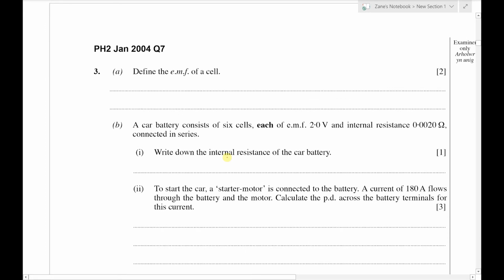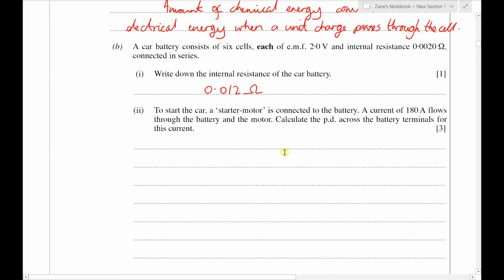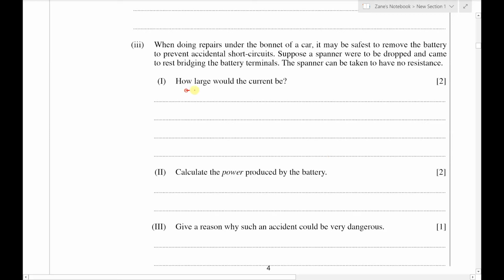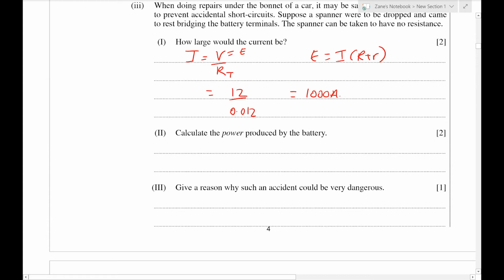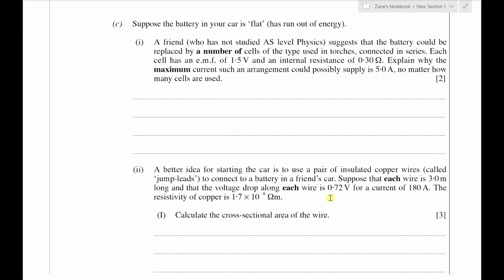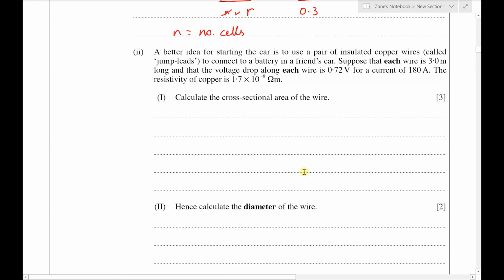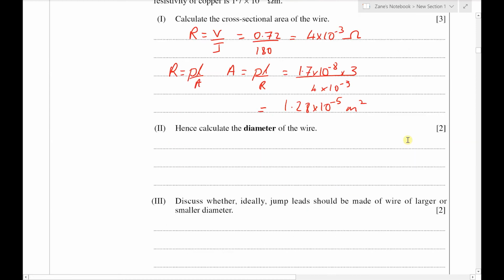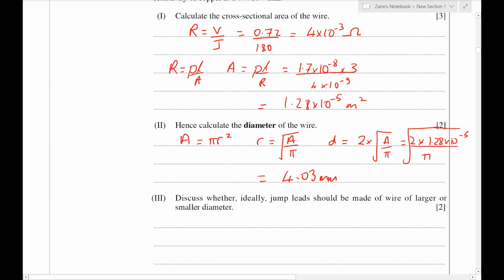PH2 Jan 2004 Q7